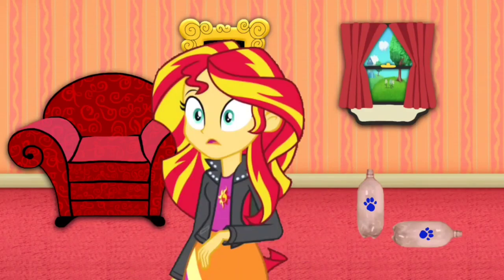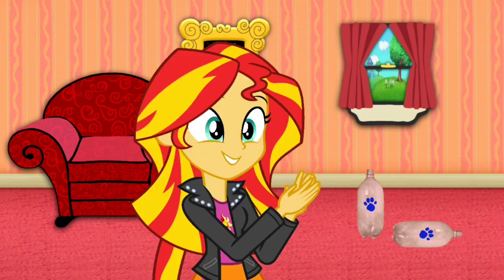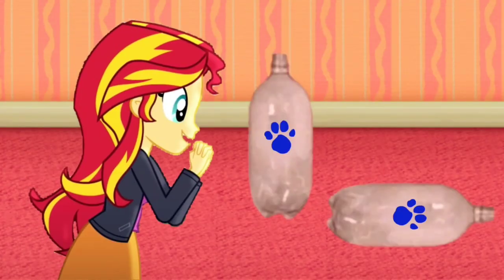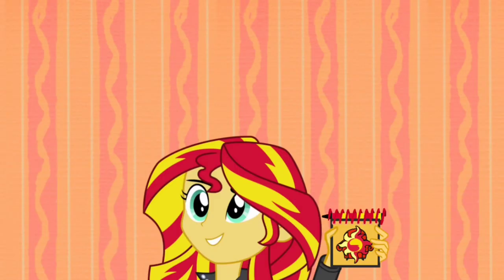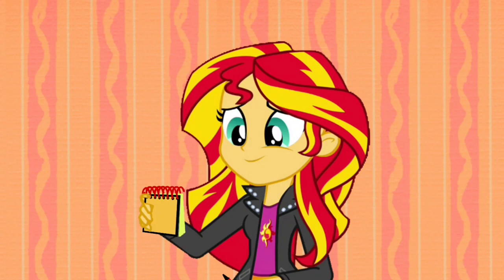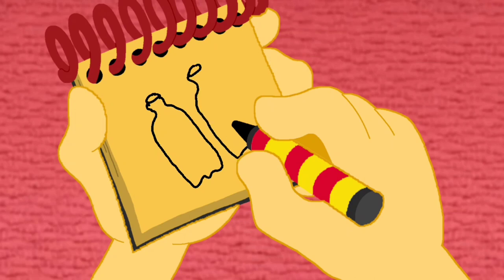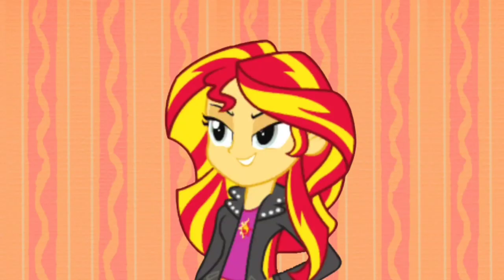Blue's Clues and Sunset Shimmer: Skidoo Series Episode 7 - Outer Space (2x04 Version)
Sunset Shimmer and Blue are skidooing to Outer Space from 2x04 What Experiment Does Blue Want to Try.

Credit: 15.ai for Sunset Shimmer's Voice, Ben Casey, RoccoTheBlue'sClues&OtherShowsFanatic3000, Jordan Gwartney, Zackman92, ToonAlexSora007, YTPinkePie2, rupahrusyaidi and Other Vector Artists